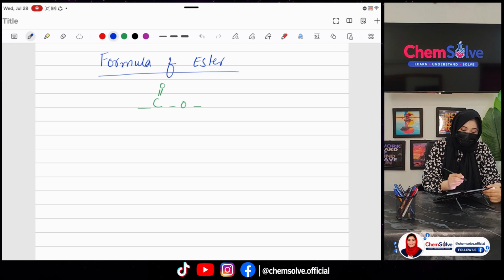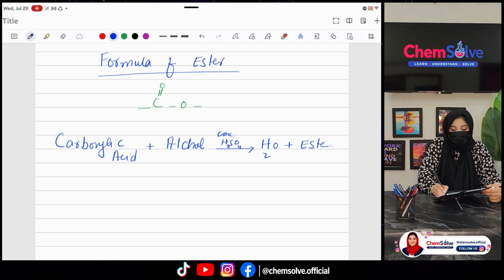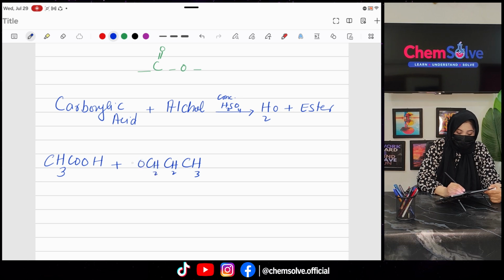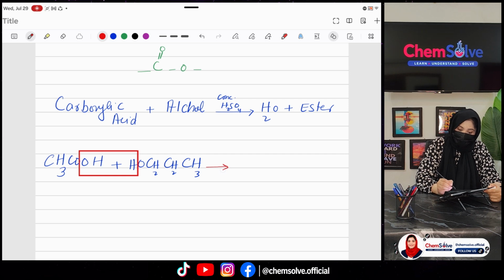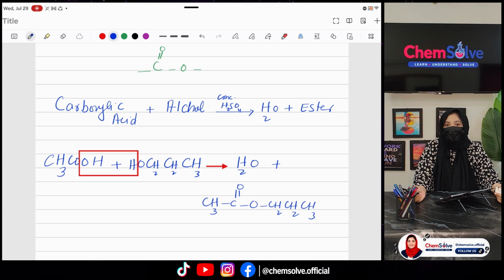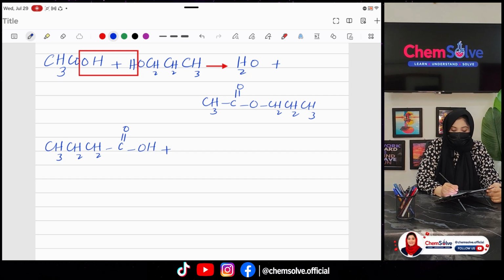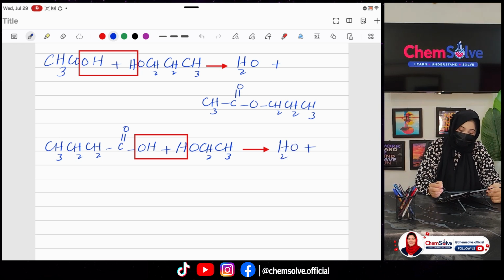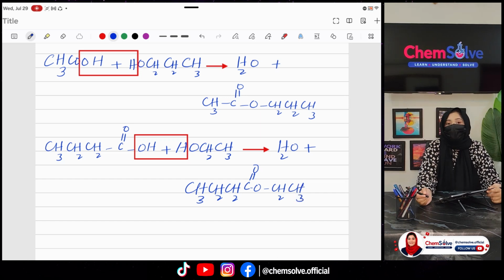How to Write the Formula of an Ester | IGCSE 0620 & O Level 5070 Chemistry | Easy Tutorial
Learn How to Write the Formula of an Ester in this easy Chemistry lesson for IGCSE 0620 and O Level 5070 students. In this video, you'll understand the simple method to write ester formulae quickly and accurately for exams.

This lesson is perfect for Cambridge Chemistry students preparing for school exams, quizzes, and past papers.
📘 In this video:
✔ How to write the formula of an ester
✔ Step-by-step explanation
✔ Common exam mistakes
✔ Quick tips for exam success